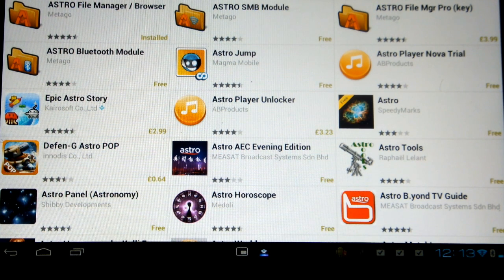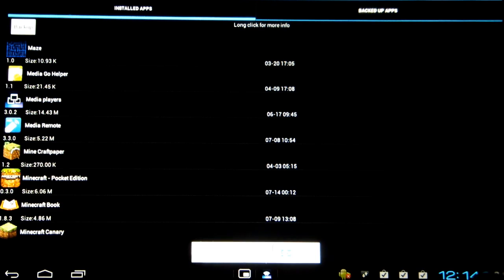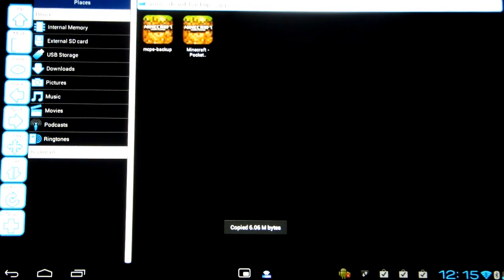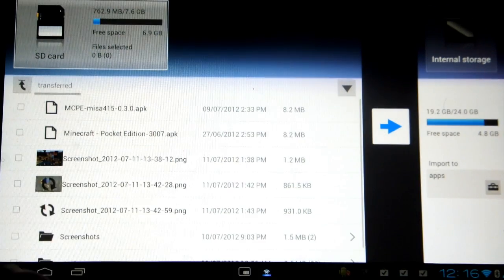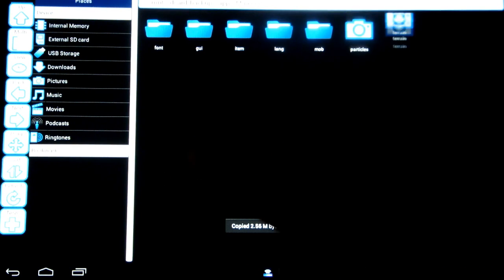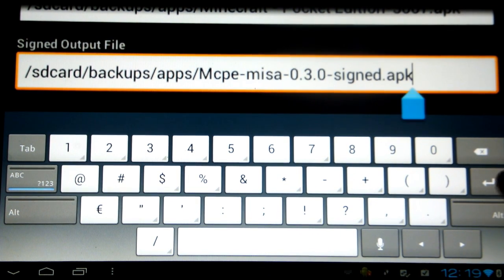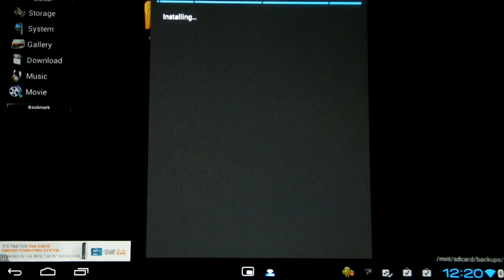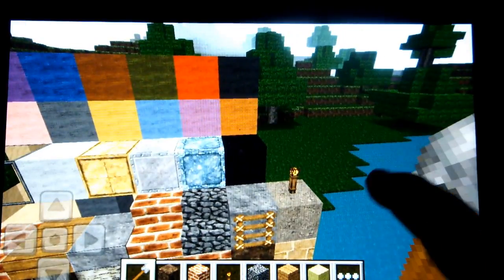How to Install Misa texturepack port for Minecraft Pocket (Android)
*tested working on Sony Tablet S*